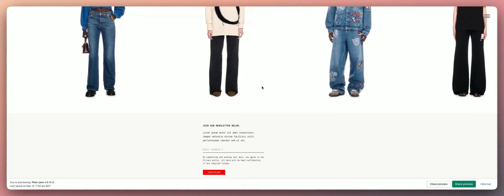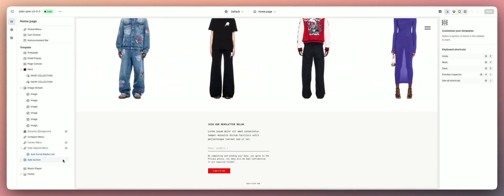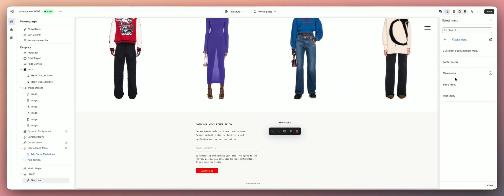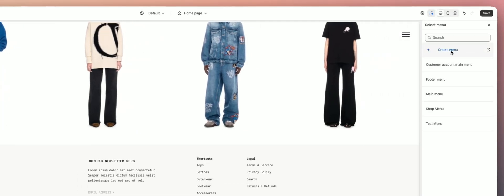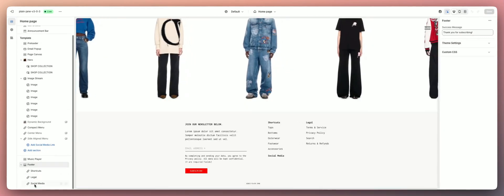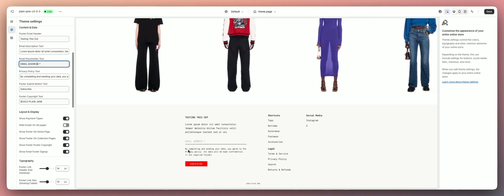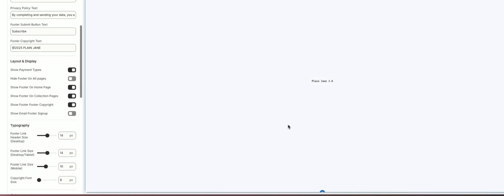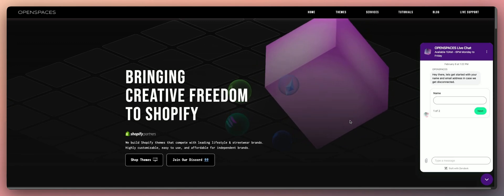How To Customize The Plain Jane Footer | Plain Jane 3.0 & PJI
In this tutorial we cover how to go about customizing your stores Footer. This tutorial applies to PJ (Plain Jane 3.0) and up, as well as PJI (Plain Jane Interactive 2.0) and up.